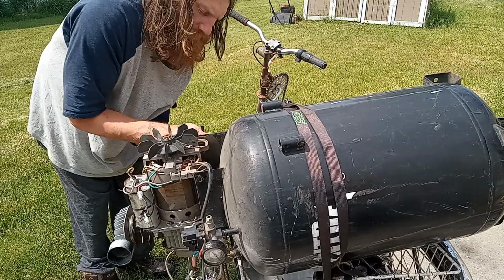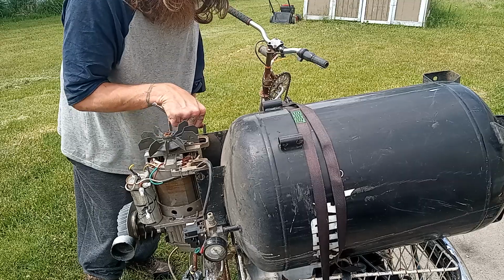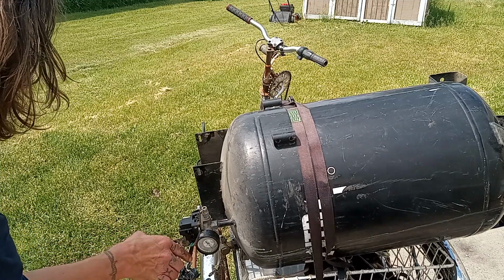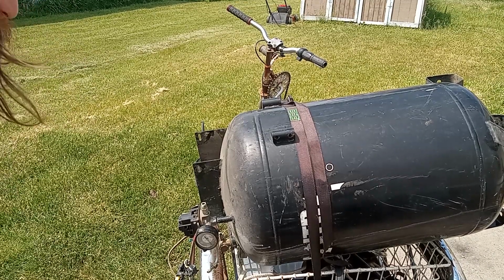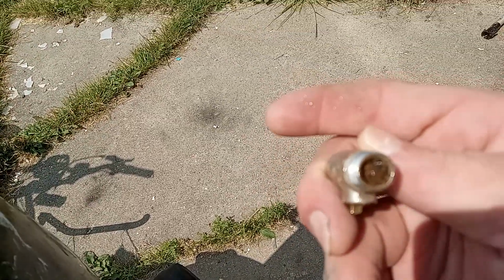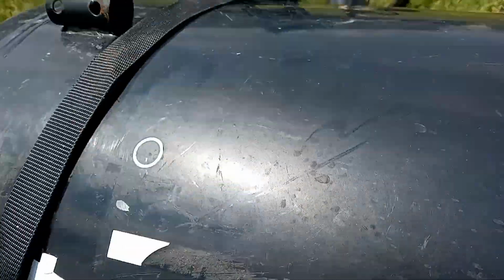scraping out the air compressor